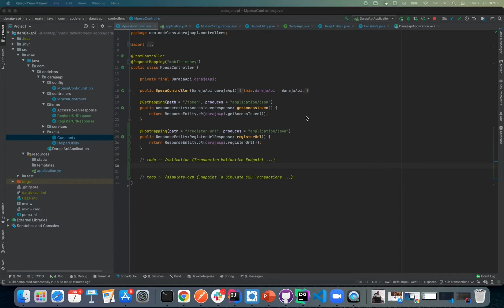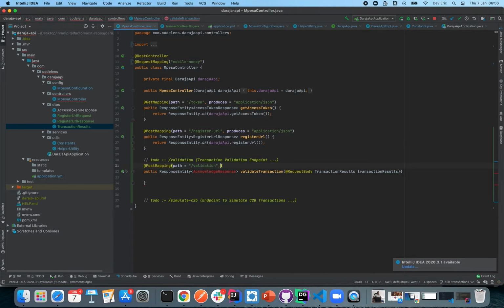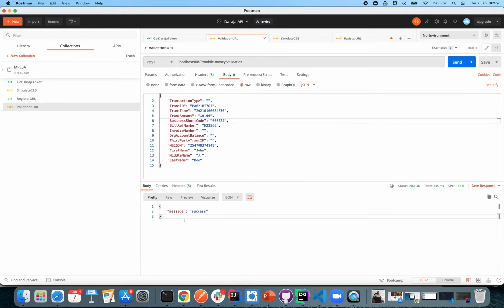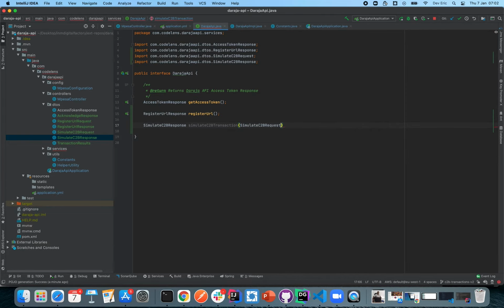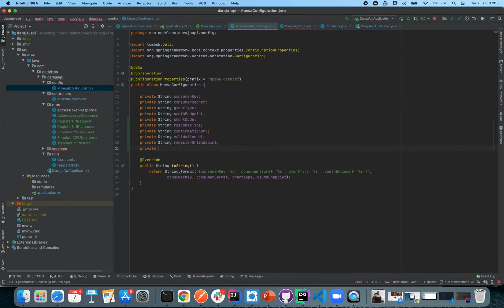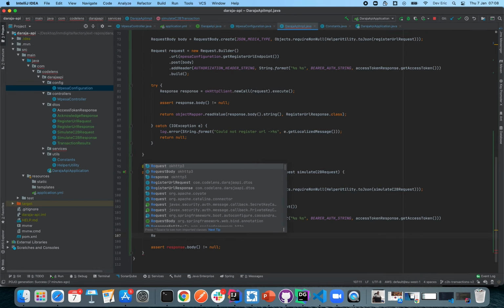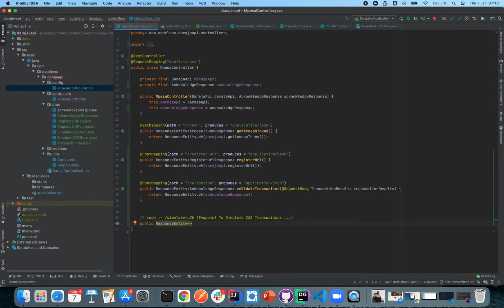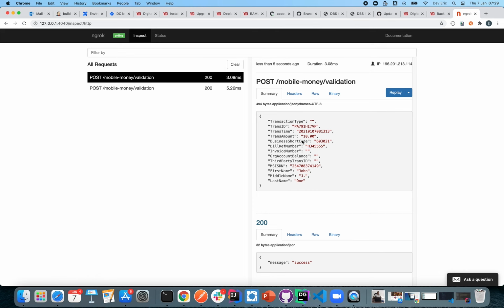Mpesa Daraja API Episode 5 (JAVA) - Simulate C2B Transaction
Hello Coders,

In this episode we look at how we can simulate C2B Transactions